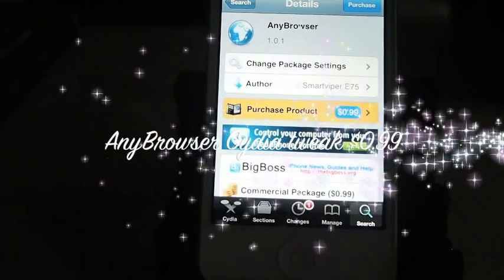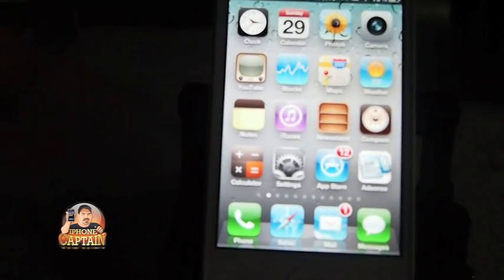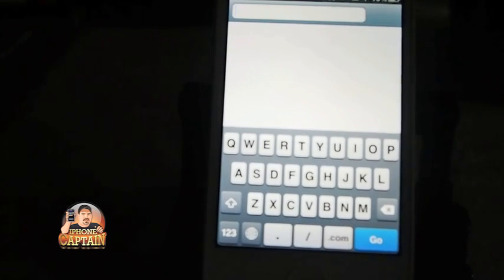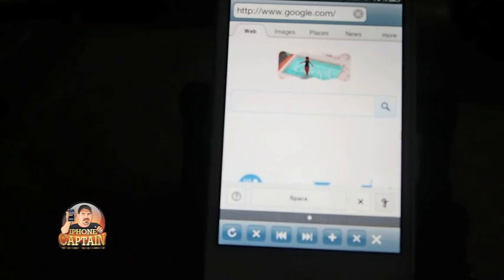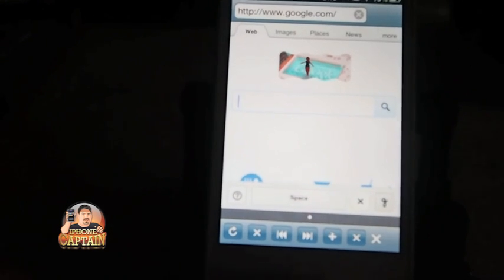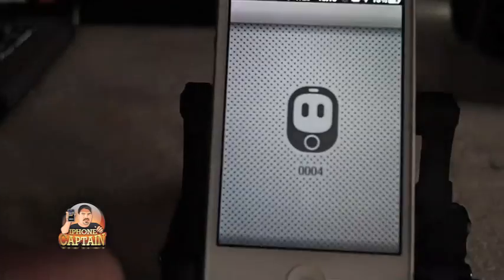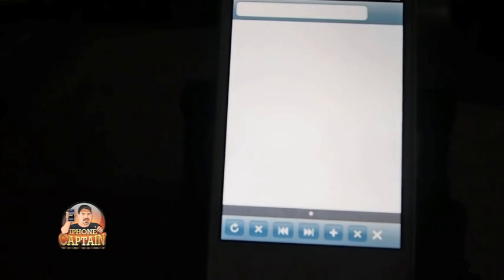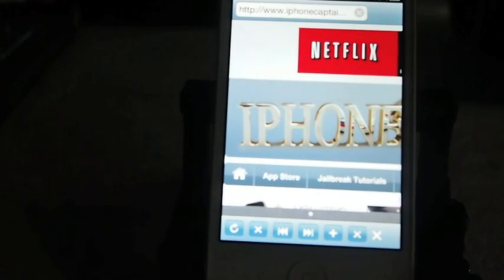AnyBrowser Cydia Tweak($0.99)-Open Browser Anywhere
Please support the site or channel by using the app store here.  You may also use the Paypal button in the sidebar to make a donation.  The smallest $1 donations will help so don't think you must donate large amounts or nothing.  We are trying to compete with large sites which have the funds to purchase the top of the line cameras and computers.  So help us provide the best content we can for you, the viewer.